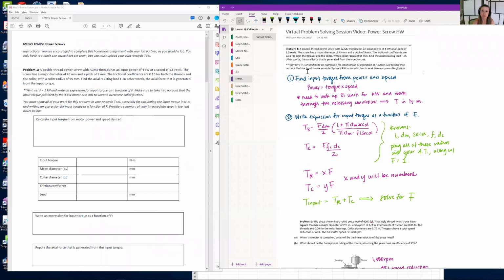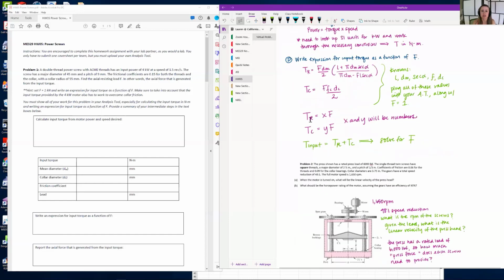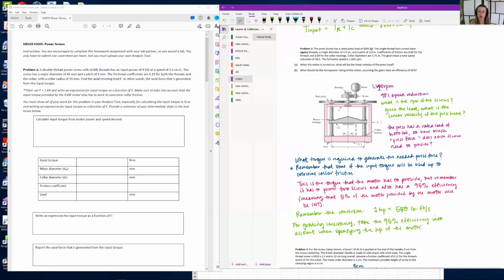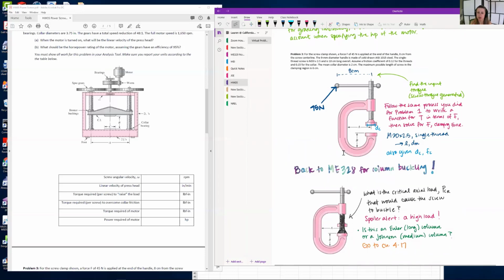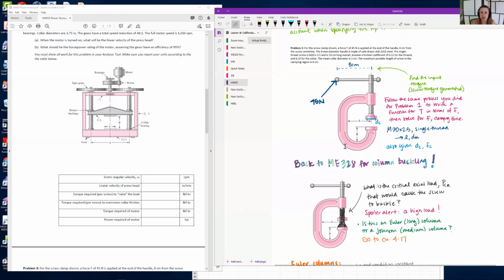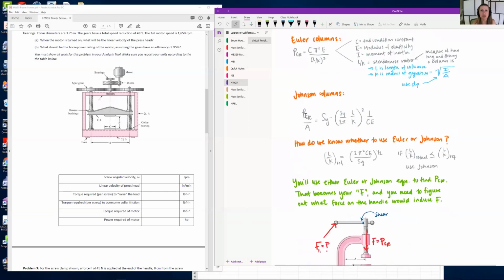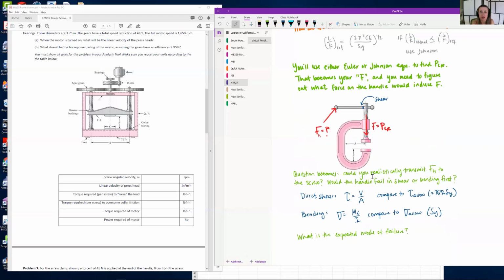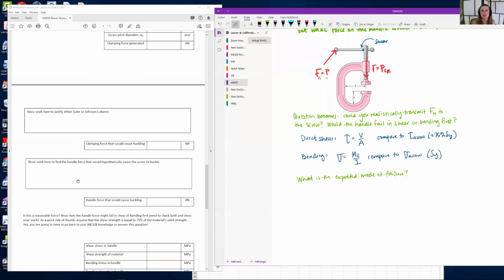VPS Video Power Screw HW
Guidance on HW05